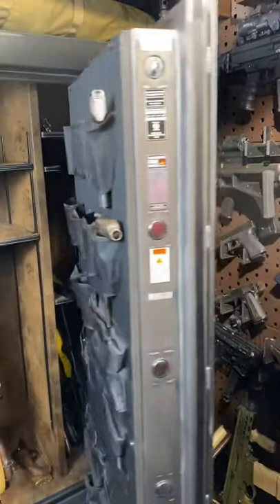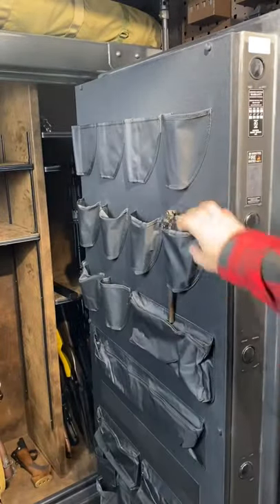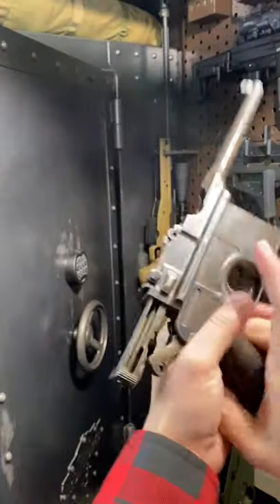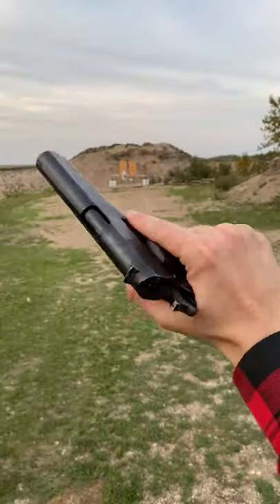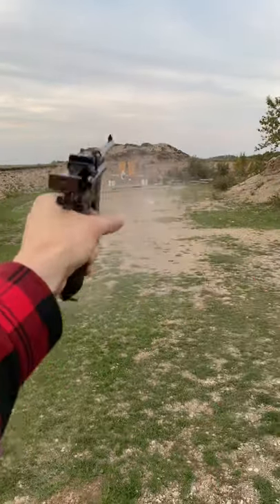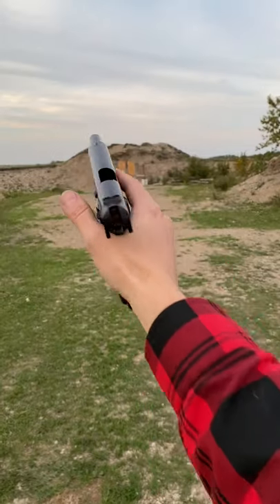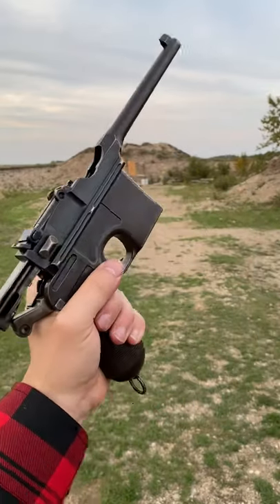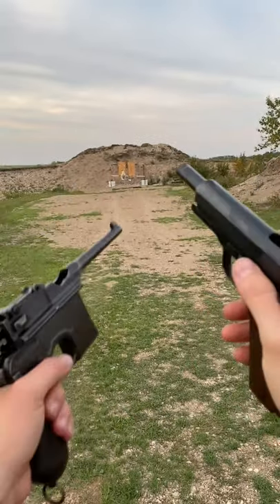Dual Wielding C96 Broomhandle & 1911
WW1 Pistols face off on the range!
Full Format C96 vs. 1911 video coming this week!
Cool gear from companies I have collab'd with:
Purchasing from the below links helps support Arm&Gun.